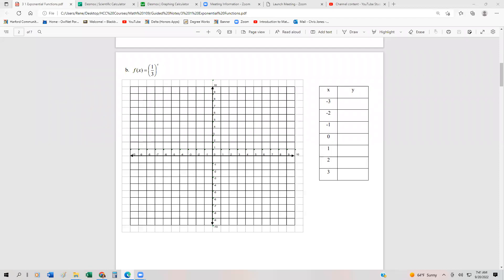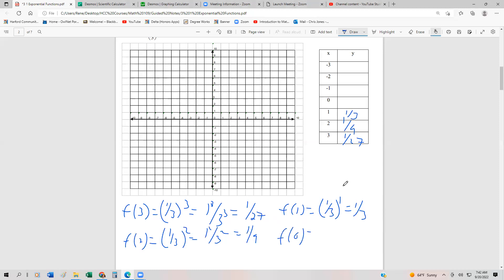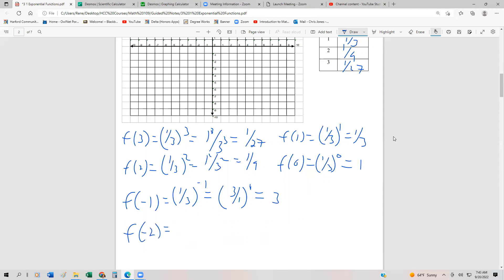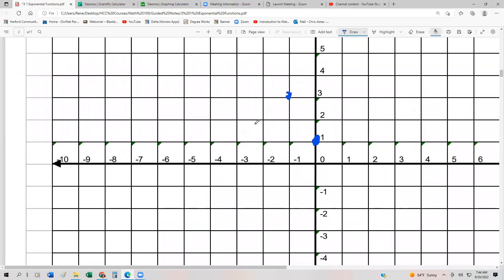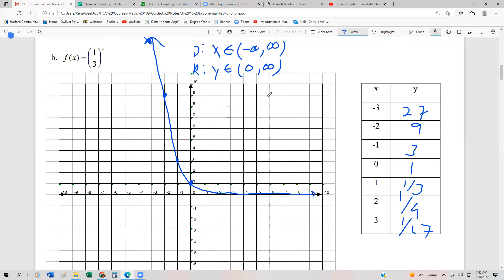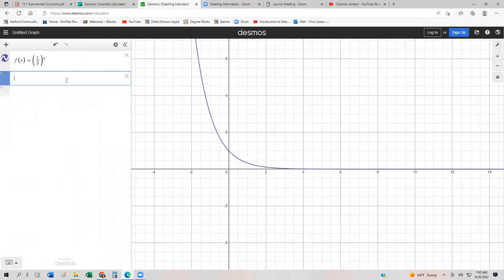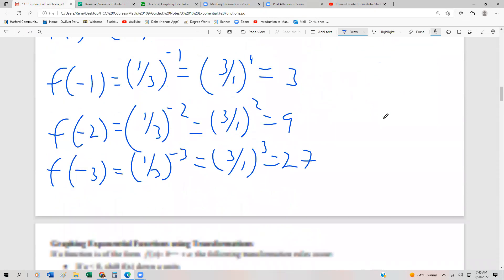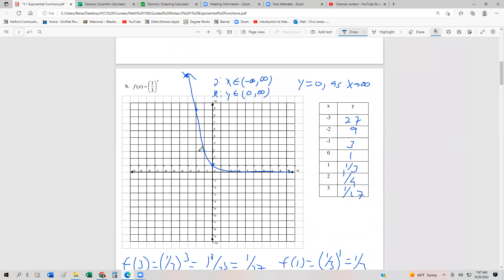3 1 2 Exponential Functions